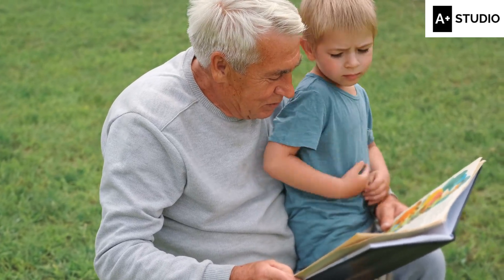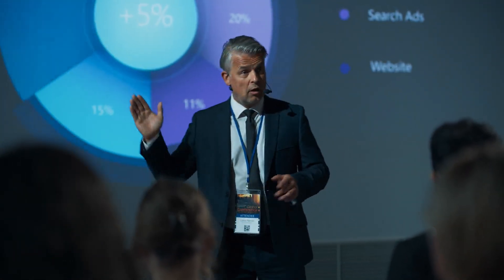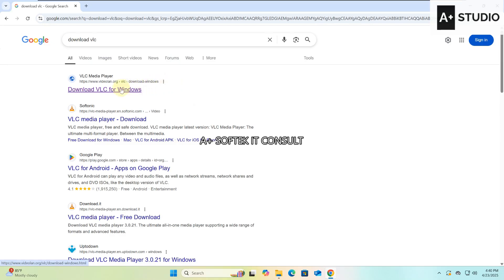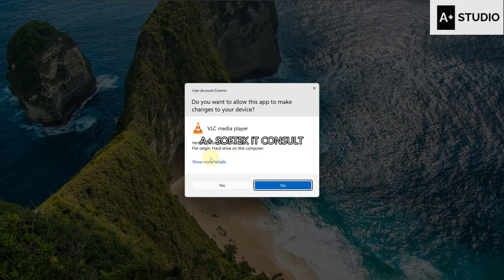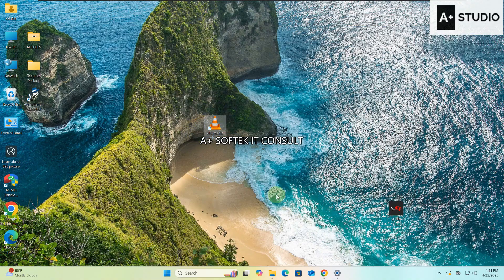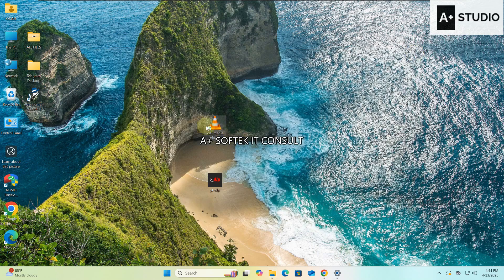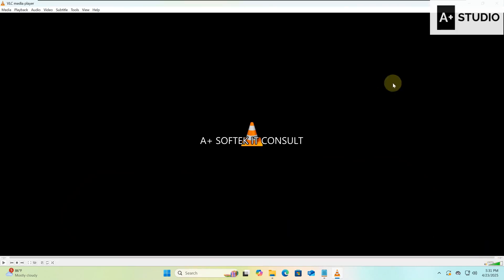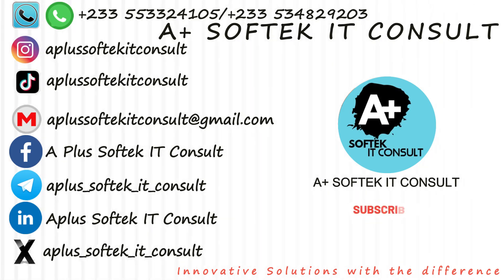Watch Online Videos Offline Using VLC | No Extra Tools Needed!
Tired of buffering or losing access to helpful online videos?
This step-by-step tutorial shows you how to use VLC Media Player to stream AND save videos for offline viewing — perfect for students, travelers, content creators, or anyone with limited internet access.

📘 In This Tutorial, You’ll Learn:
✅ How to find and use video stream URLs
✅ How to play and save streams using VLC
✅ Tips for smooth offline viewing
✅ Works on Windows, Mac, and Linux systems

🎯 Educational Use Only – Please respect content owners and platform terms.

Follow A+ Softek IT Consult